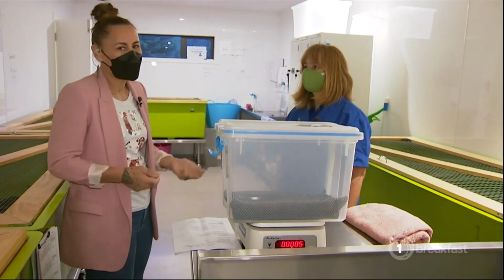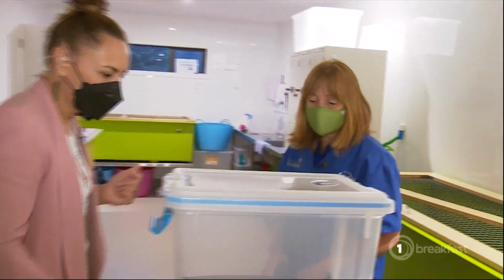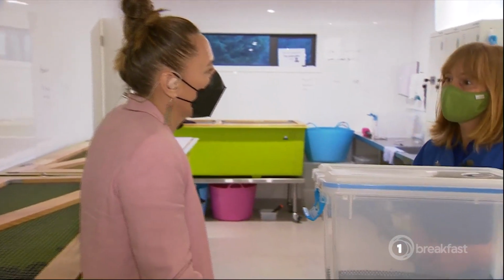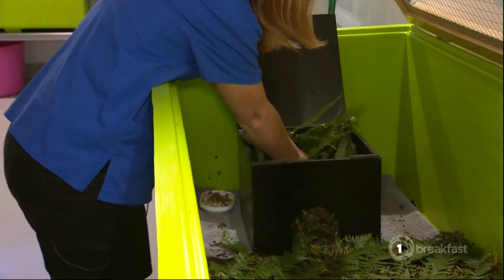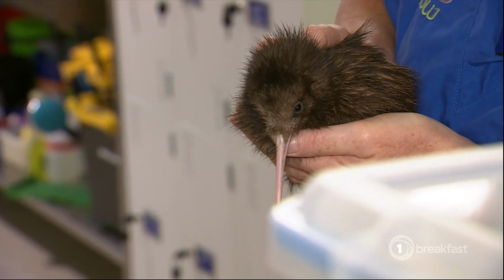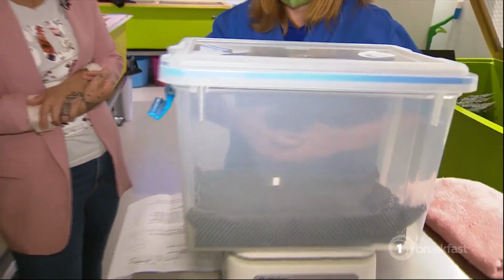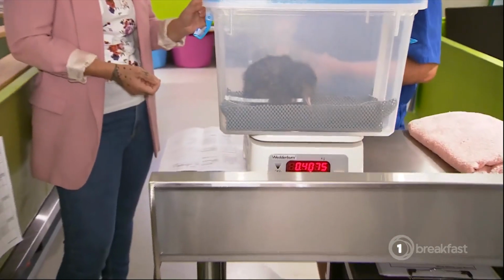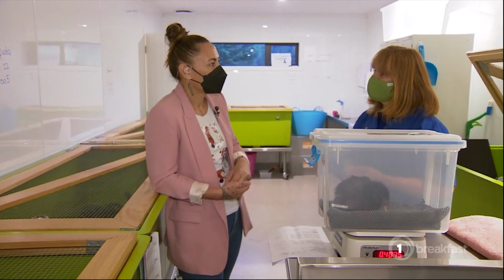TVNZ Breakfast’s Jenny-May Clarkson visits the Crombie Lockwood Kiwi Burrow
On Friday 25th March, Breakfast’s Jenny-May Clarkson visited the Crombie Lockwood Kiwi Burrow to find out more about the facility and meet ‘Parakuihi’, the chick that hatched on live TV on February 16th.